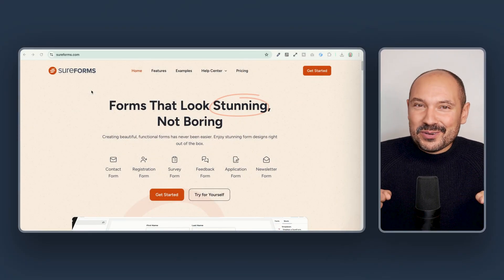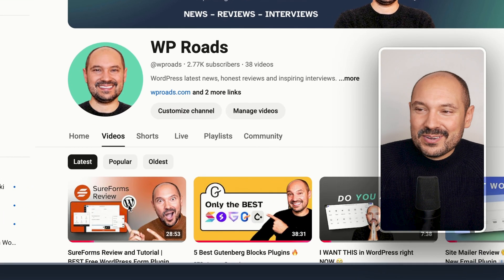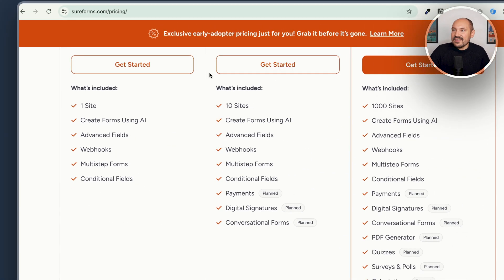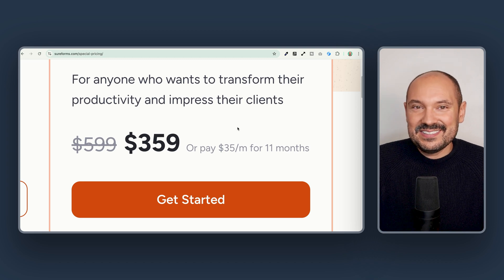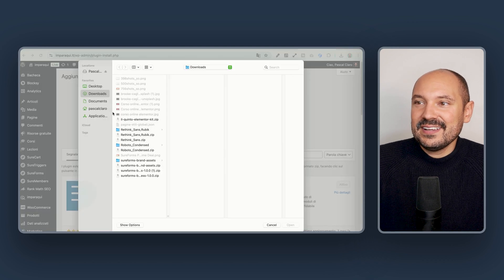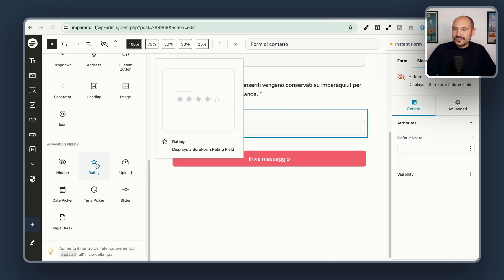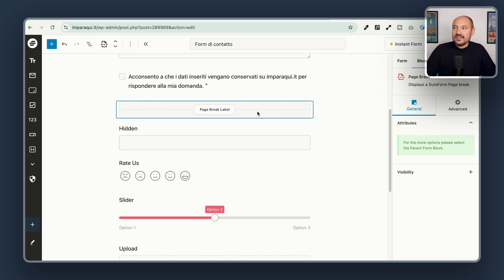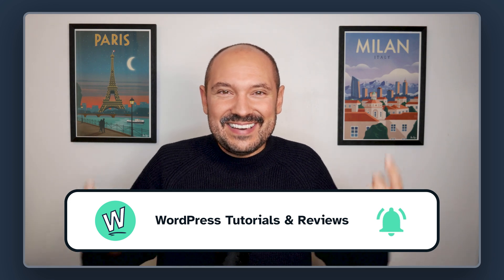SureForms Pro 🚨 LIFETIME DEAL DISCOUNT 🚨 | Best WordPress Form Plugin 💌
SureForms free has great features to create forms in WordPress:
– you can use AI to kick-start your form building process
– you can craft your forms using an intuitive drag and drop interface inside the WordPress editor
– you can easily show your forms in Gutenberg, Elementor, Bricks, and any other page builder you’re using
– you can enable important GDPR settings
– you can save all your forms entries in your website database
– you can customize the action after the submission
– you can send multiple email notifications and confirmations

*Starter plan*
Create Forms Using AI
Advanced Fields
Webhooks
Multistep Forms

*Pro plan*
Conditional Fields (planned)
Payments (planned)
Digital Signatures (planned)
Conversational Forms (planned)

*Business plan*
PDF Generator (planned)
Quizzes (planned)
Surveys & Polls (planned)
Calculations (planned)

Unlock the powerful tools I use daily to supercharge my WordPress site!

Pascal